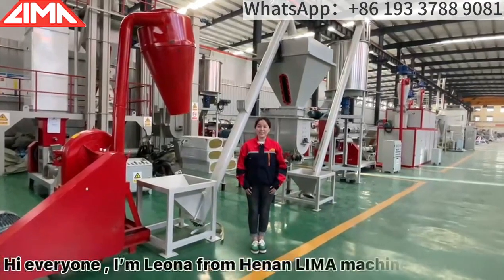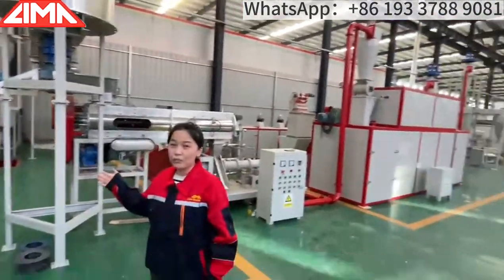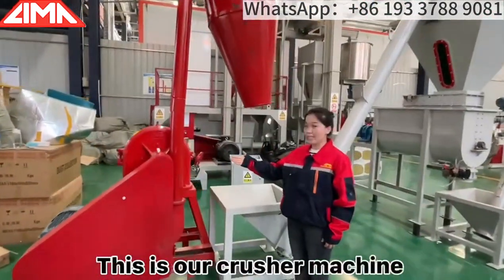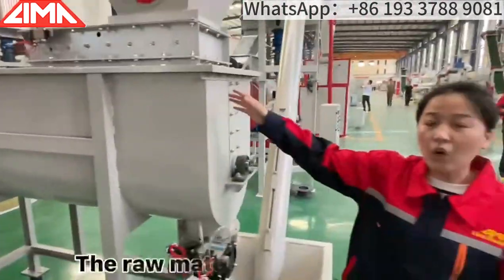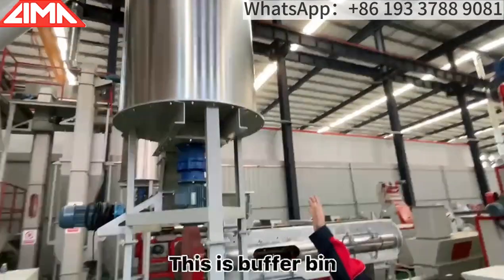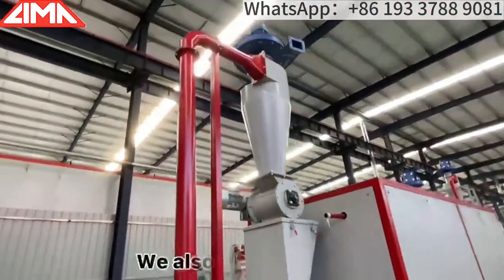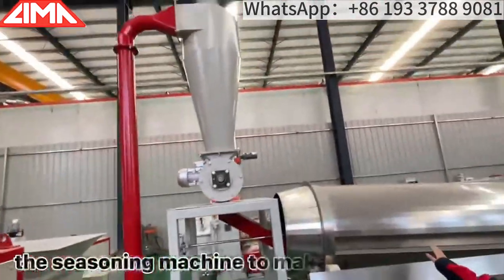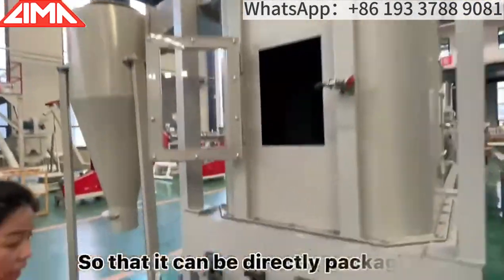200-800kg per hr floating fish feed production line manufacturer and supplier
This is a fish feed production line for floating/sinking fish feed processing. The feed mill plant capacity is 200-800 per hour. Our engineer could design and produce the feed pellet machine line according to feed mill needs and budget. The aquatic feed pellet plant also suitable for shrimp, crab, and pet food making.

We are for fish and poultry feed machine factory. About the feed machine capacity, Normally 50-400kg/h for own farm use, 500kg/h- 20ton/h for industrial purposes. We also offer customized design and solution according to clients' needs.
Company: Henan Lima Feed Machinery